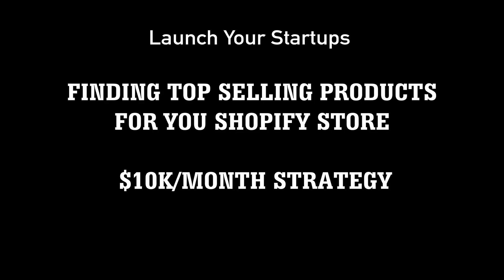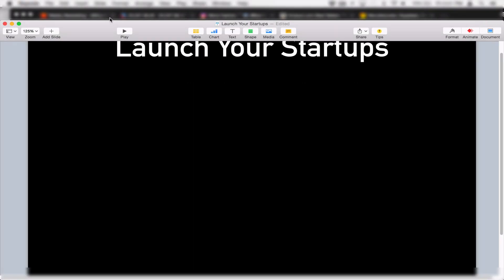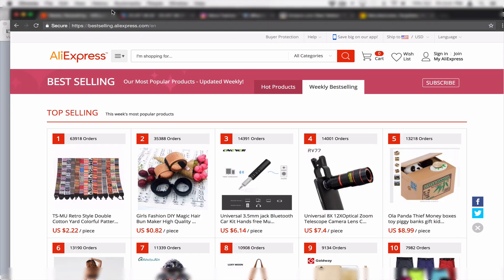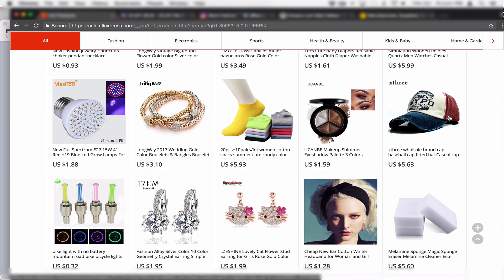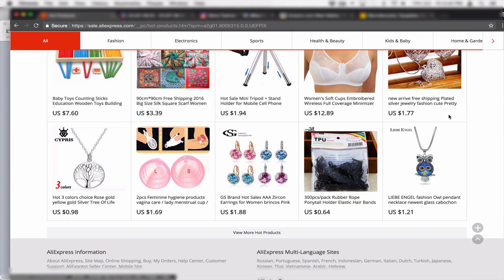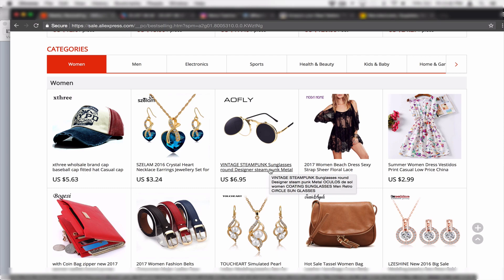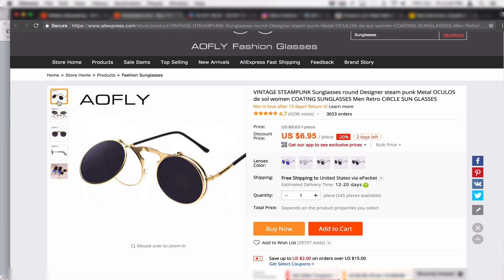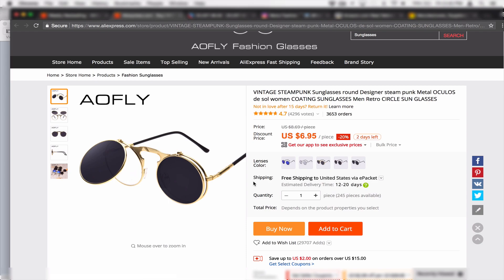FINDING TOP SELLING PRODUCTS FOR YOU SHOPIFY STORE -$10,000/month STRATEGY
Here I show the exact tactics and process I used to start making me $10,000 a month when I first started Shopify. Follow these tips and tricks to see what others doing and help you find a specific niche in Shopify Dropshipping or compete with people who do Amazon FBA.